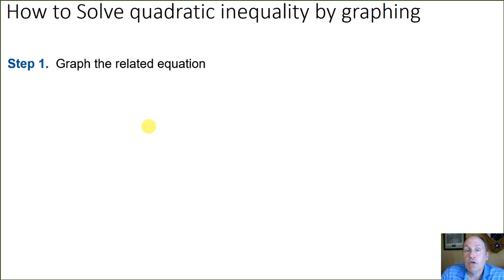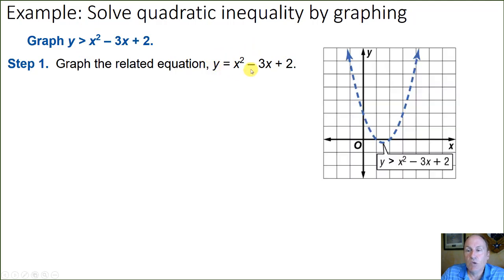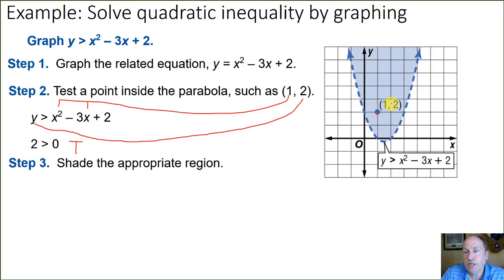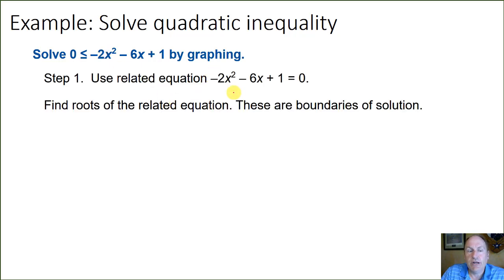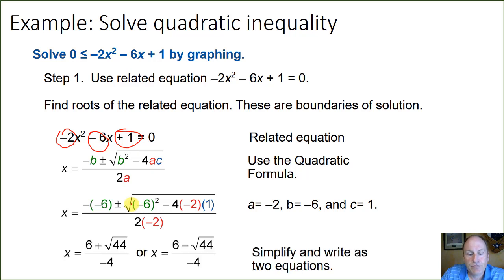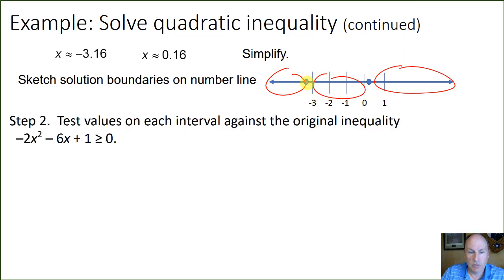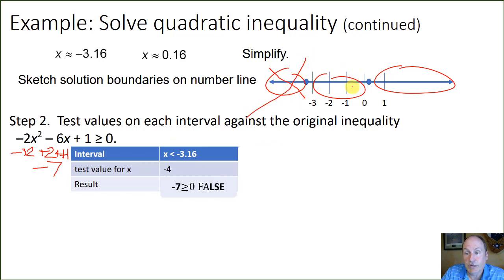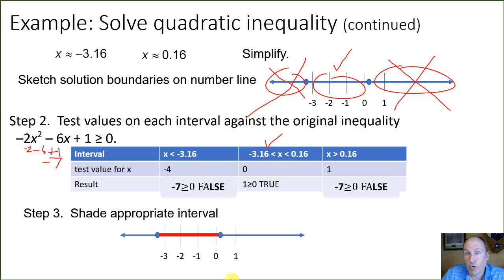4 8 Quadratic Inequalities